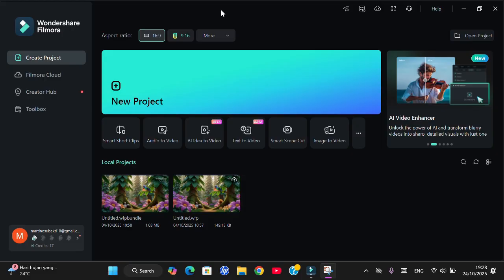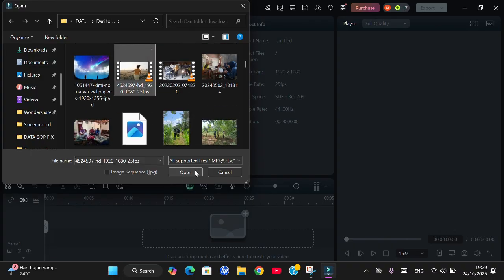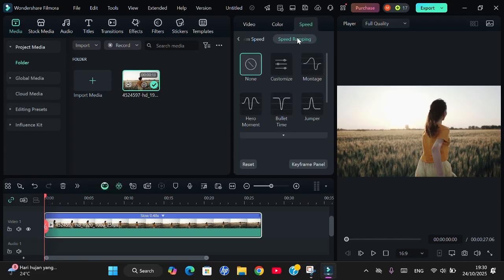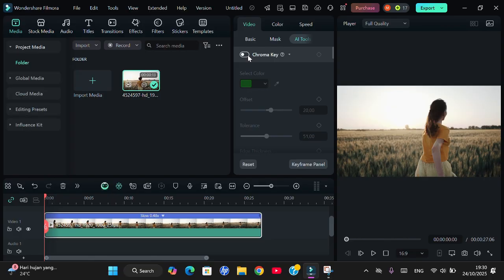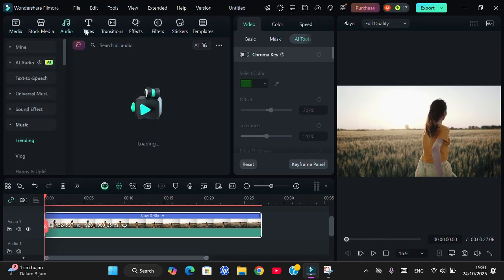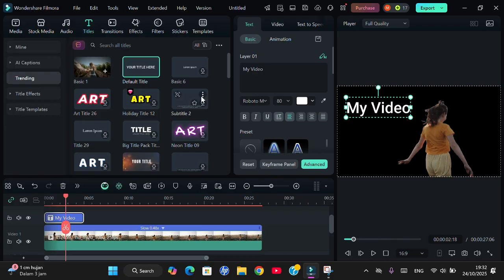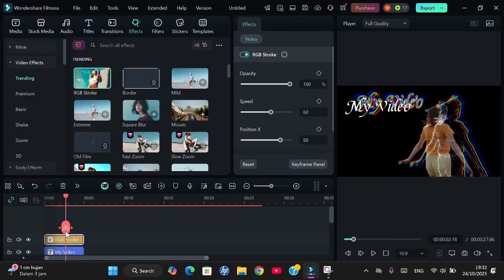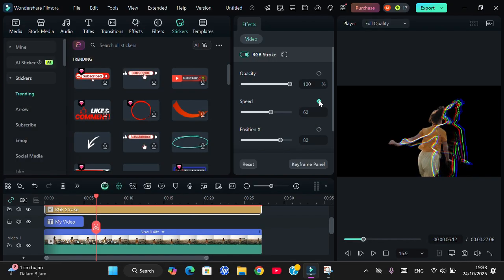🎬 How to Start Video Editing in Filmora 14 — Complete Beginner Tutorial (Step-by-Step!)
Just getting started with Filmora 14? 🎥 In this beginner-friendly tutorial, I’ll walk you through everything you need to know — from importing your first clips to adding text, effects, and exporting your final video. Whether you’re editing YouTube videos, vlogs, or school projects, this guide will help you get started fast!

💻 Learn how to:
✅ Create a new project and choose the right aspect ratio
🎞️ Import and edit videos on the Filmora timeline
🎵 Add text, filters, stickers, and audio
⚙️ Use speed controls, masking, and AI tools
🚀 Export your final video in HD

Perfect for beginners learning Filmora 14 in 2025!